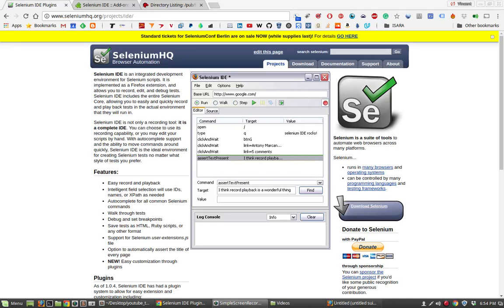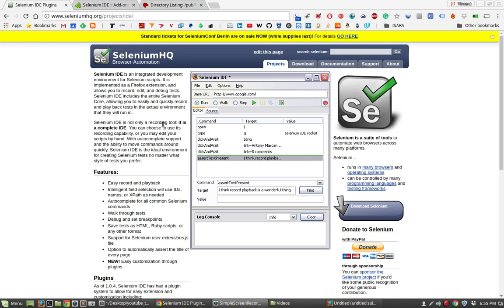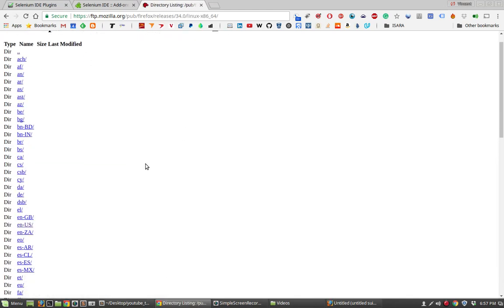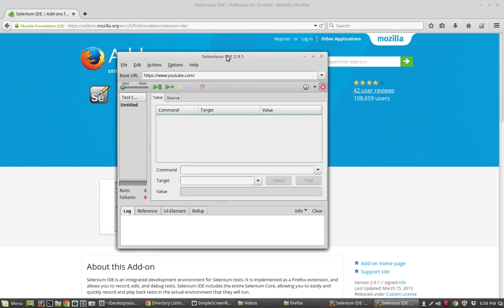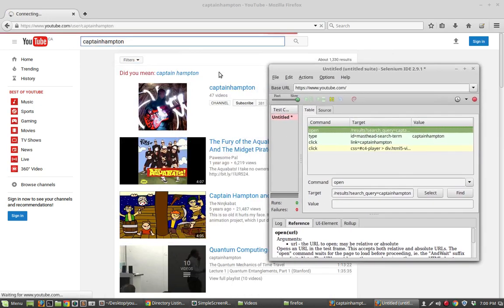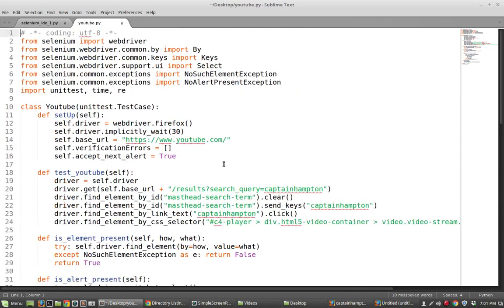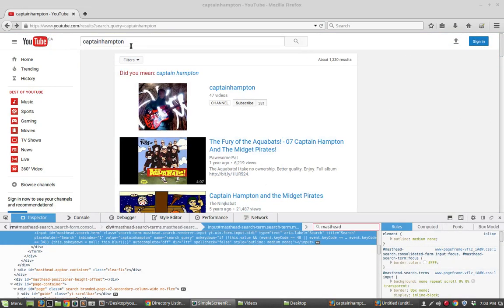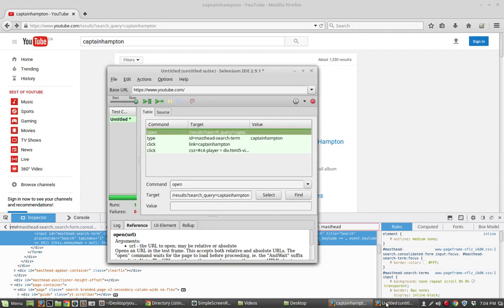Selenium IDE: Installation and “Hello World” Example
In this video, we will introduce the Selenium IDE; a very useful Firefox add-on that can be used for website testing and automation.

The Selenium IDE is only supported on Firefox version 34 and below. The link to all previous Firefox builds may be found here:

This video is part of a larger series on "Web Scraping and Automation". You can watch the other videos in this series here: